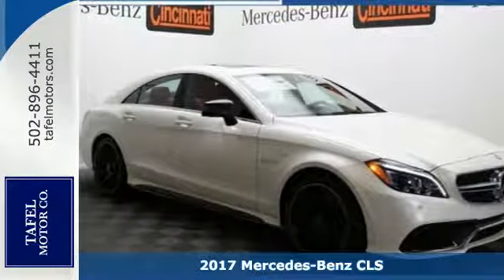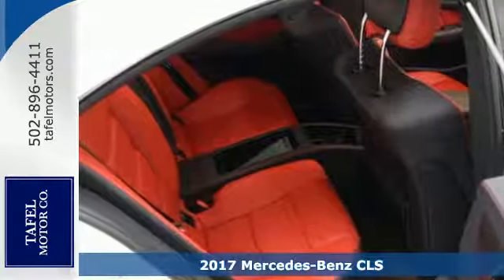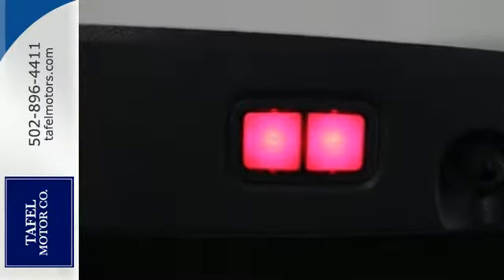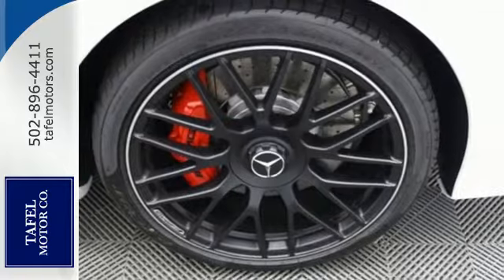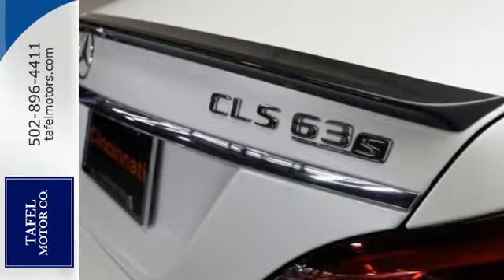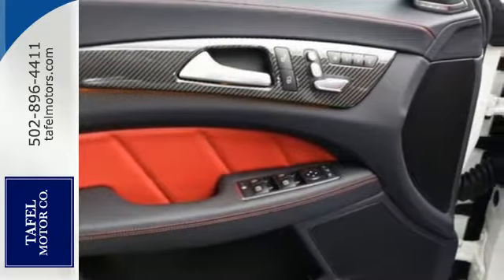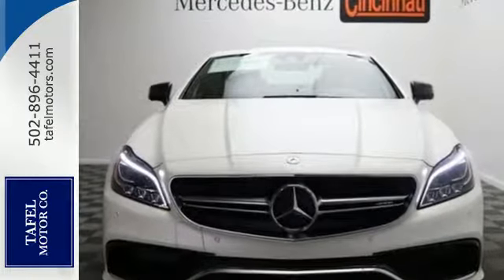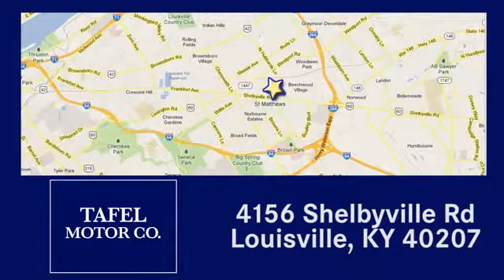2017 Mercedes-Benz CLS Louisville KY Elizabethtown, KY MC17272 - SOLD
Year: 2017
Make: Mercedes-Benz
Model: CLS
Trim: AMG CLS 63 S 4-Door Coupe
Engine: 8 Cyl. 5.5 L
Transmission: Automatic
Color: designo Cashmere White Magno
Interior: designo Classic Red/Black Nappa Leather
Stock #: MC17272
VIN: WDDLJ7GBXHA194414
The Mercedes-Benz CLS four-door coupe brings its muscular stance, scintillating details, and captivating style to all-new heights. Choose from 2 engines including the 402-hp 4,7L V8 in the CLS 550 mated to a 9-speed transmission, or the 5.5L V8 577-hp in the AMG CLS 63 S 4MATIC that can deliver 0-60 in 3.5 seconds. The exquisitely crafted CLS cabin is tailored not just to fit you, but to suit you. Each of its four individual seats is reached via its own door, and divided by a full-length console. Supple leather and handcrafted wood envelop its attentive, intuitive innovations. Interior features include a 14-way power seats with 3 memory positions, multicolor ambient LED lighting, and an 8-inch central display screen displays navigation information along with other points of interest which can be controlled from the center console. ATTENTION ASSIST continuously monitors up to 70 parameters of driving behavior, and can automatically alert the driver with both visual and audible warnings if it detects signs of drowsiness on long trips. With COLLISION PREVENTION ASSIST PLUS if you're approaching a vehicle ahead, or even some stationary objects, at a speed and distance that suggest a collision is likely. As soon as the driver starts to brake, its Adaptive Brake Assist automatically provides the ideal level of braking, to help prevent a collision or reduce its severity. Specifically engineered for the CLS, a harman/kardon LOGIC7 sound system with Dolby Digital 5.1 has no fewer than 14 strategically placed speakers to deliver a wholly immersive listening experience.

Address:
4156 Shelbyville Road